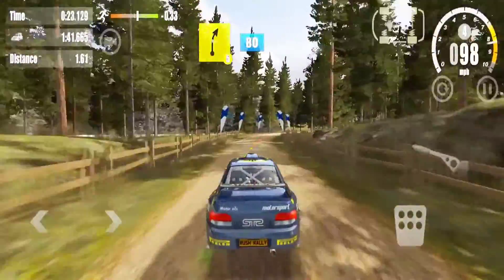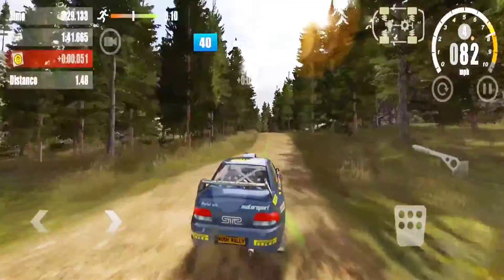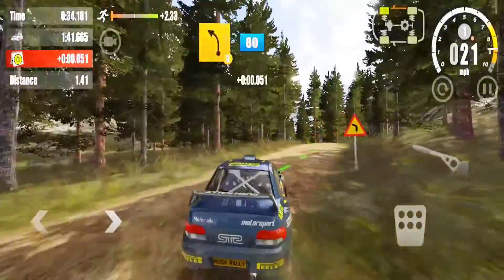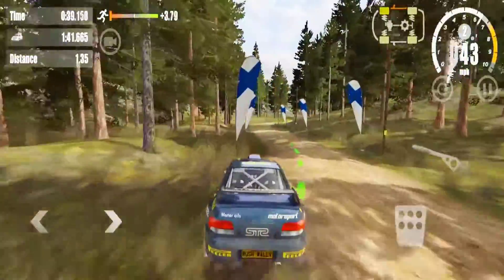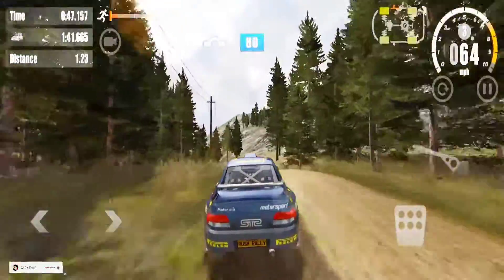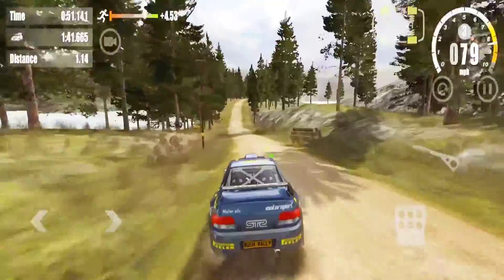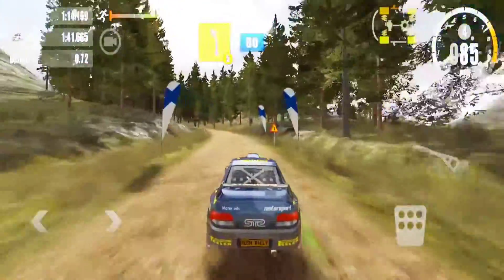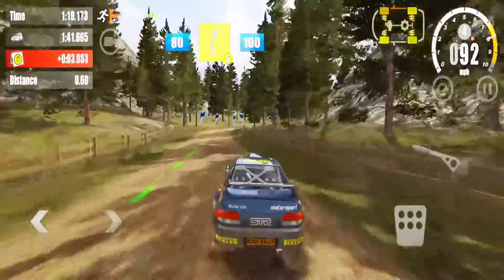Aurori Saloon GTR - 1.93mi - Fastest Finish | CliCk ExtrA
Resolution: 1080p
FPS.           : 60s
BitRate.     : 10-40 Mbps

 Hello Guys